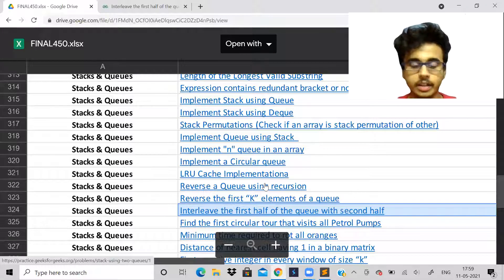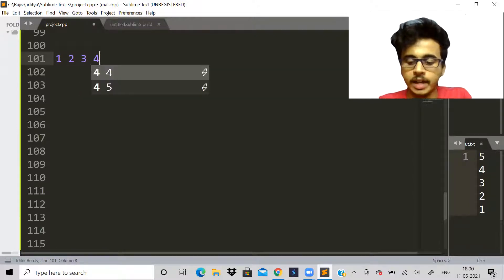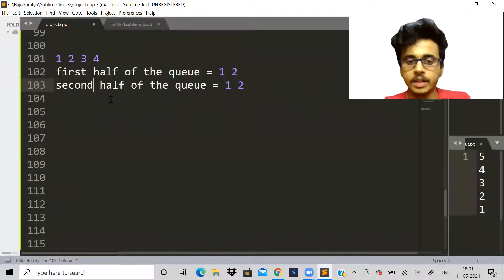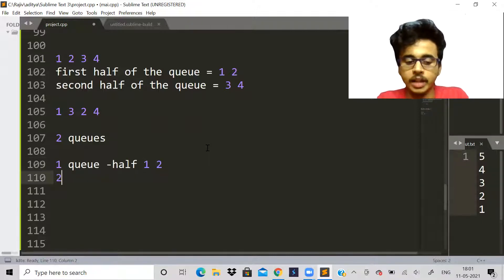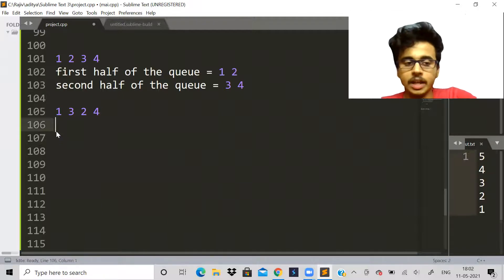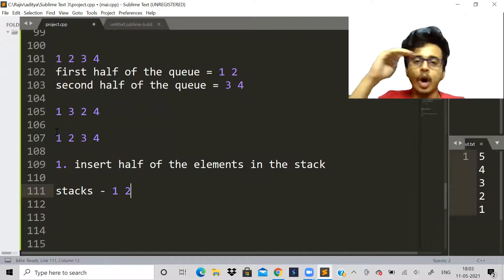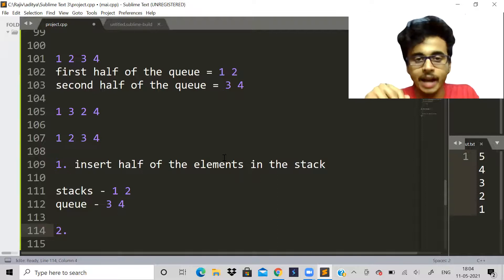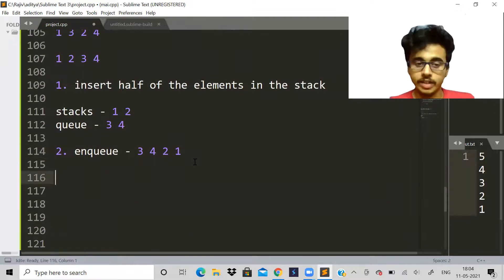Interleave first half and second half of queue | Love Babbar DSA sheet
Problems:
1. Interleave first half and second half of the string: